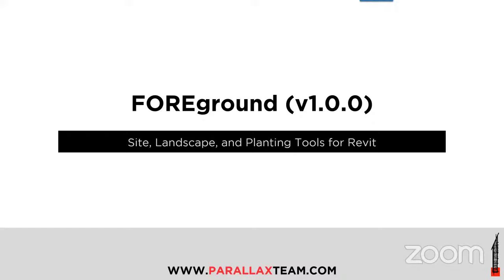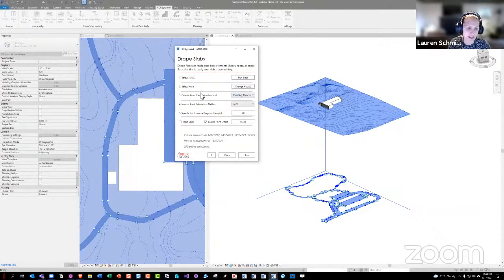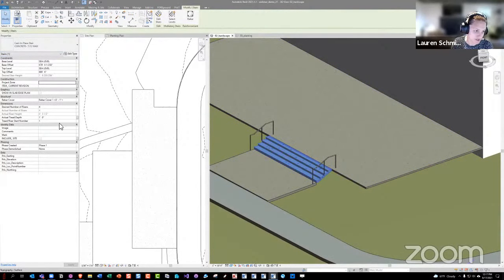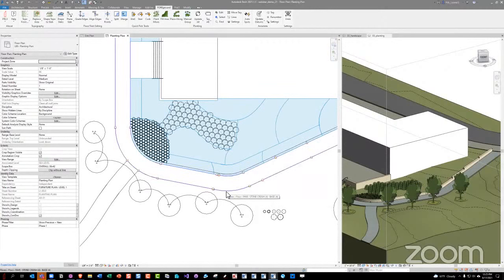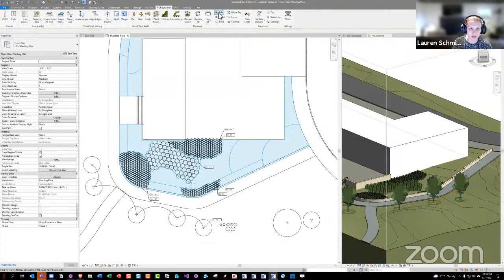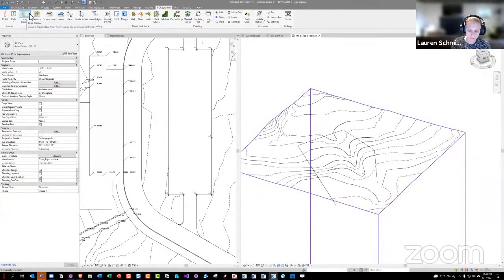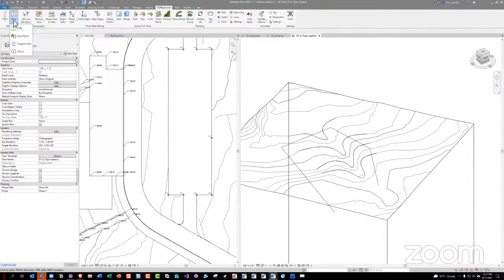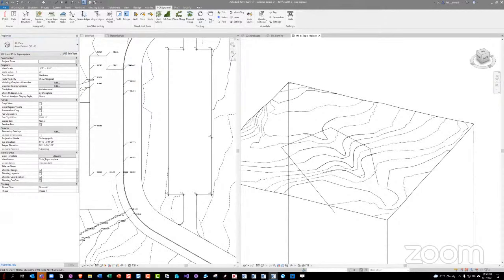FOREground 1.0.0- Landscape and Planting Tools for Revit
This is an overview of our site/landscape tools for Revit.